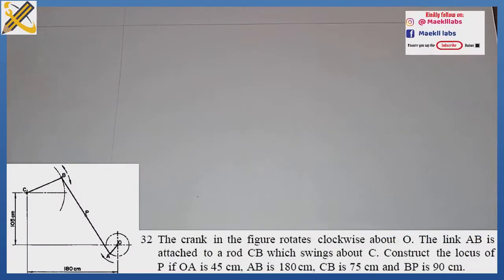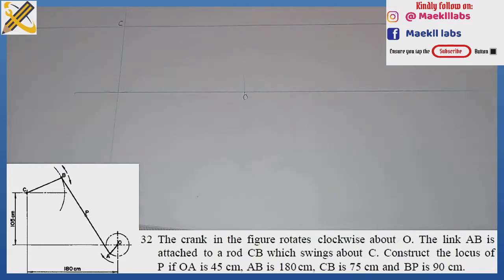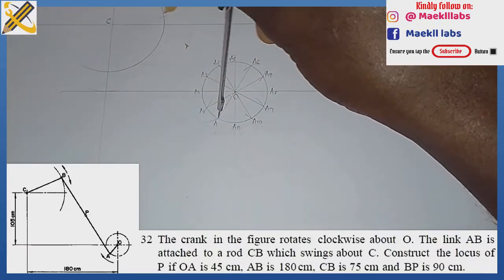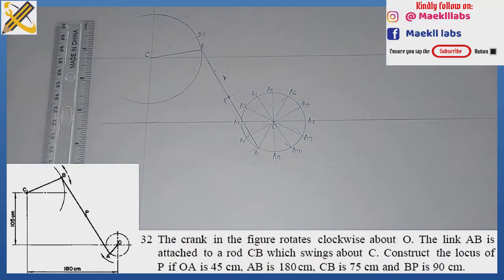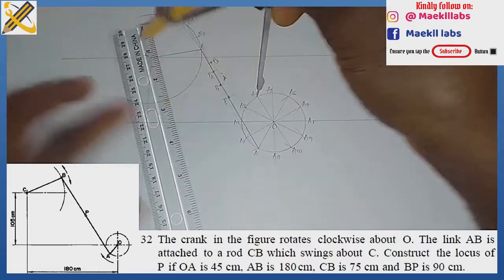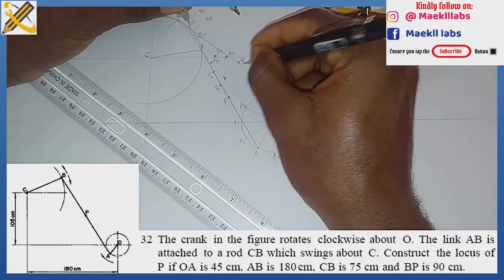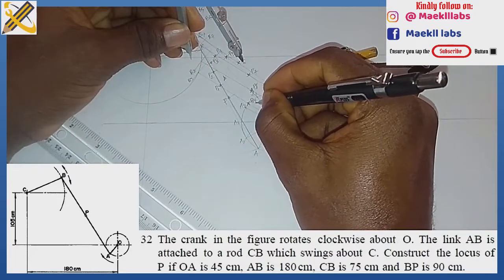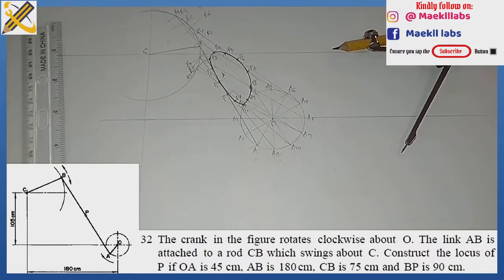CRANK MECHANISM - LINK MECHANISM 8 in | Technical drawing | Engineering drawing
This video explains how to get the locus of a point.
loci problems in engineering drawing